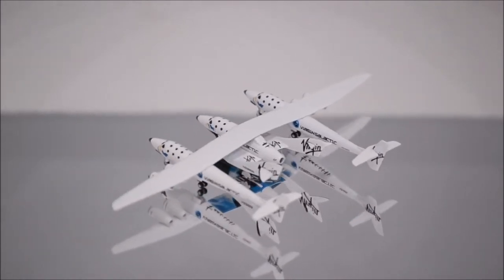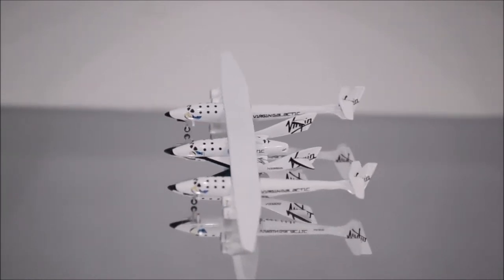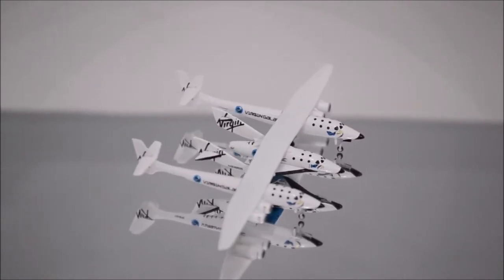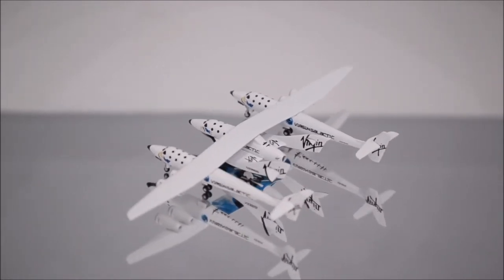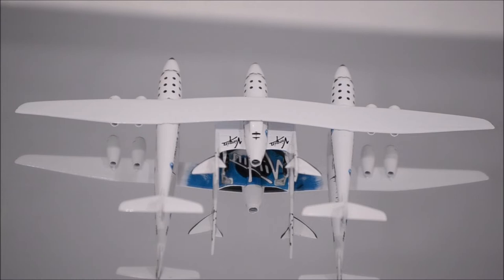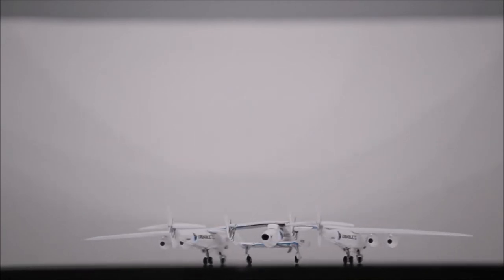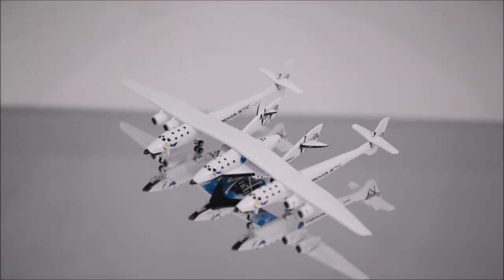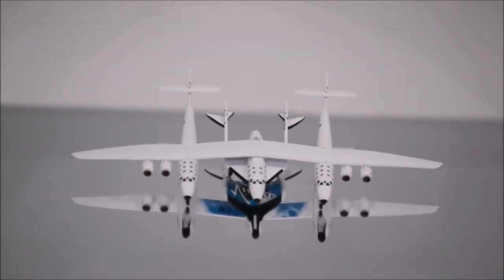VIRGIN GALACTIC MSE and SSE 1:400 Review by JC WINGS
In this video, i will be reviewing VIRGIN GALACTIC MSE and SSE made by JC WINGS